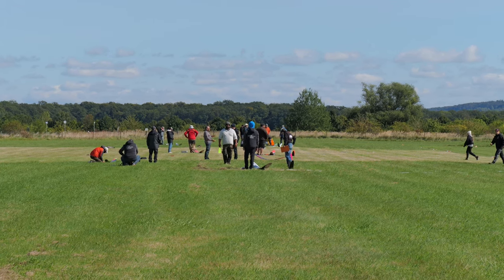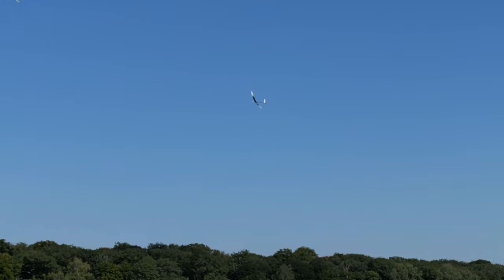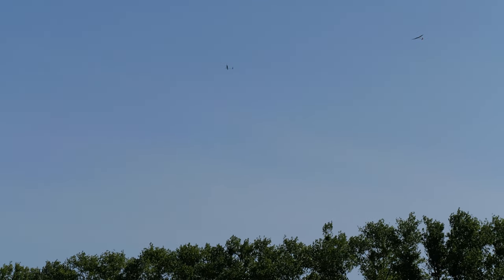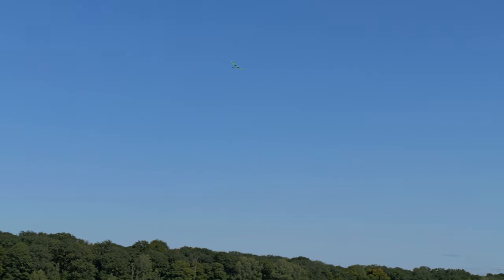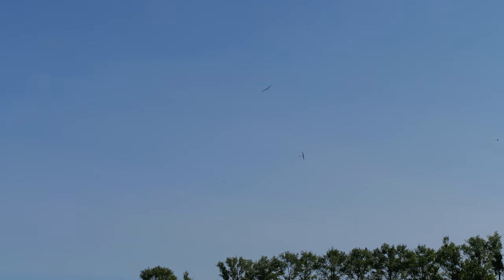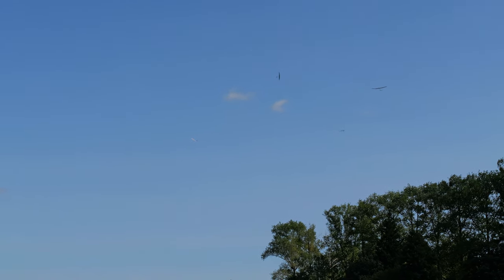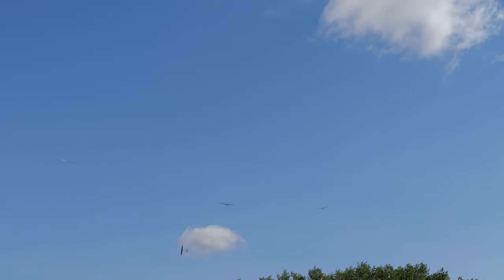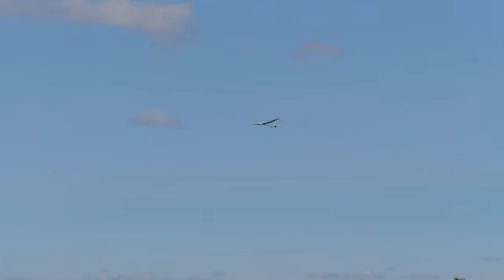FAI F5J 2024 Open German Championship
Challenging wind created plenty of interesting moments in the air, like an interesting recovery almost from the landing back into heights in the second flight. Also good to see junior as a winner. Congratulations :)